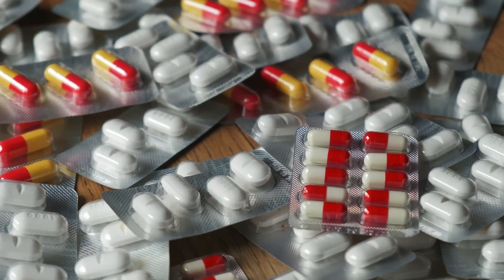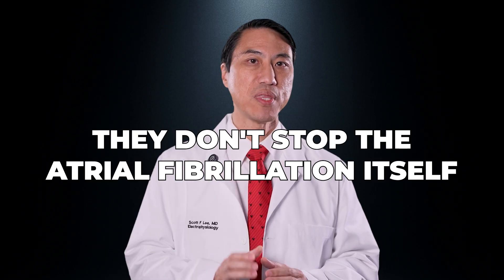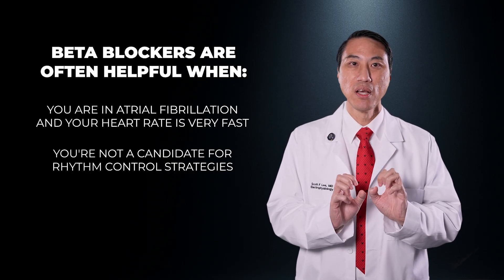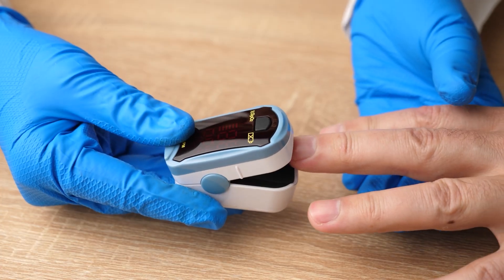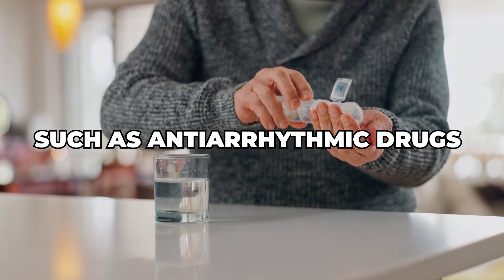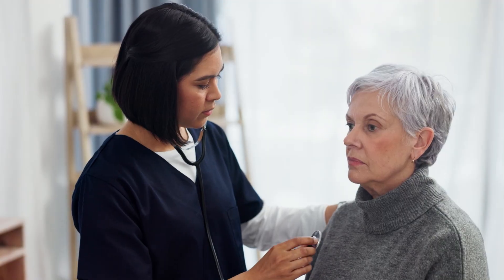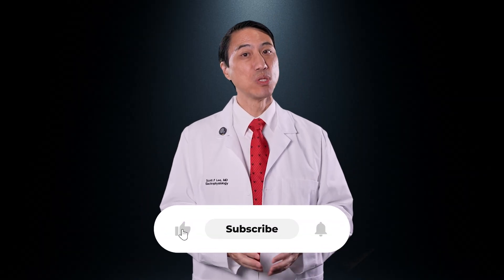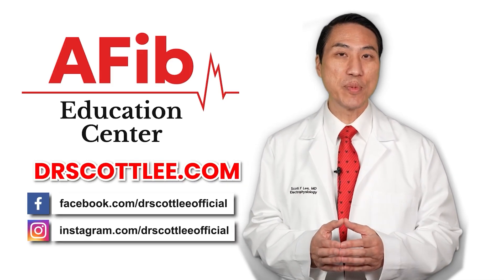Beta Blockers for AFib: Are They Helping You—Or Just Hiding the Problem?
If you have AFib, there’s a very good chance someone handed you a prescription for a beta blocker — but few patients are told what these medications actually do.

In this video, cardiac electrophysiologist Dr. Scott Lee explains:
• What beta blockers really treat (and what they don’t)
• Why slowing your heart rate ≠ treating your AFib
• When beta blockers help — and when they make symptoms worse
• Why younger or athletic patients often feel awful on them
• What to do if your heart rate looks “controlled” but you still feel terrible
• When rhythm control (not rate control) becomes the right approach
• The role of stronger medications, cardioversion, or catheter ablation

Beta blockers are safe and extremely useful for some people — but they can also mask the real problem. Understanding where you fit makes all the difference. If you’ve ever wondered, “Am I taking the right heart medicine?” — this video gives you clarity, not confusion.

⏱️ CHAPTERS
00:00 — What Beta Blockers Actually Do in AFib
00:24 — Rate Control Explained (Not Rhythm Control)
00:44 — How Beta Blockers Slow the Heart
01:00 — Why They Don’t Stop AFib Episodes
01:35 — When Beta Blockers Do Help
01:56 — When Beta Blockers Don’t Help (or Make Things Worse)
02:15 — Rhythm Control Options: Drugs, Cardioversion, Ablation
02:51 — Beta Blockers Treat Symptoms, Not the Root Cause
03:19 — When You Need a Customized Treatment Strategy
03:45 — Final Advice: Don’t Settle If You Still Feel Bad